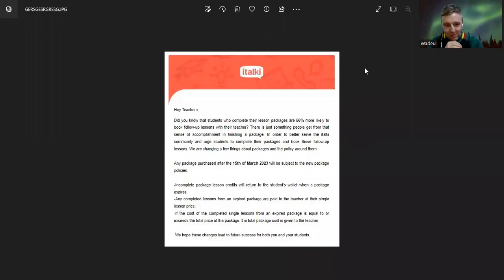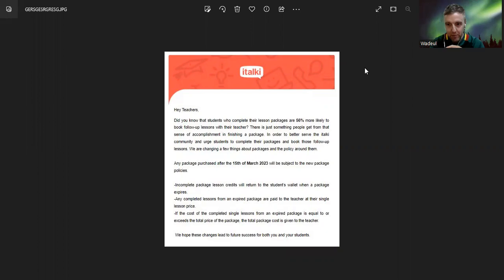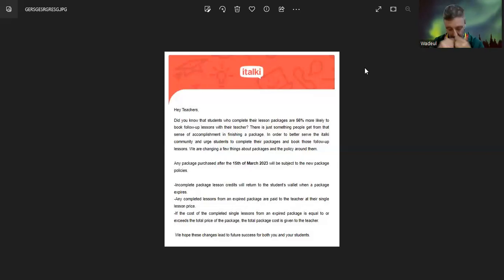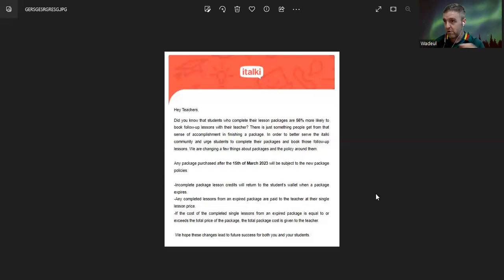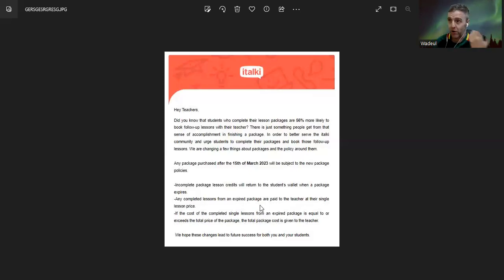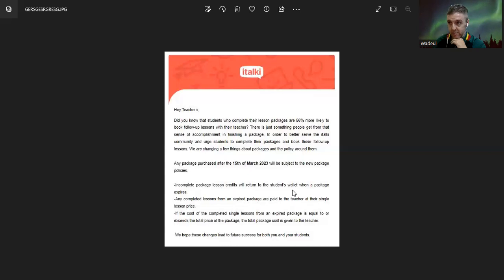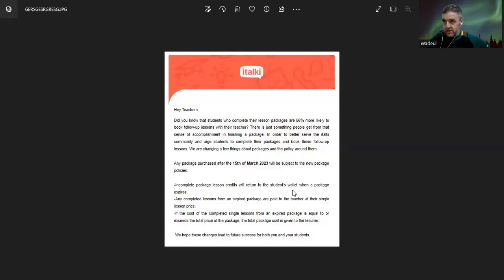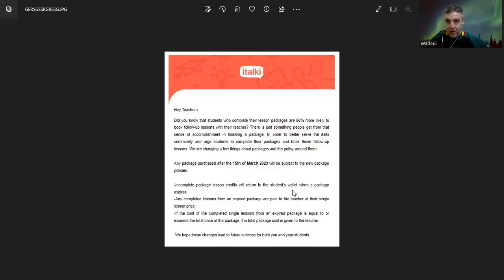New italki's policy about lesson's package | Online Teaching in 2023